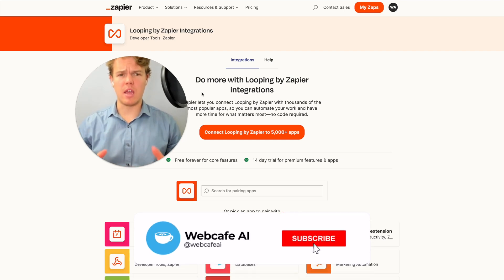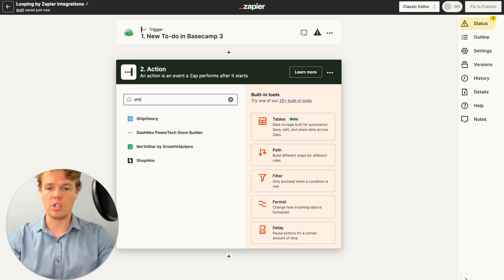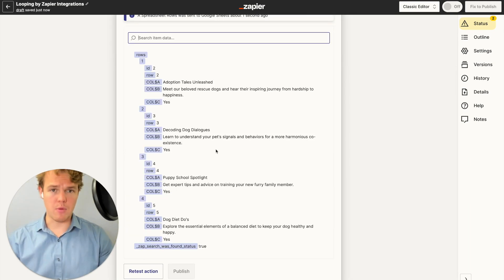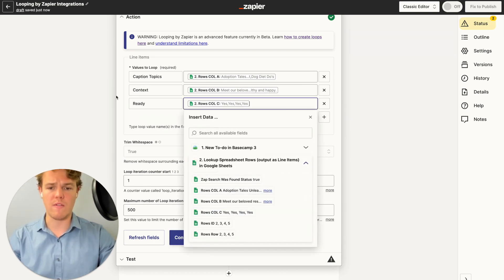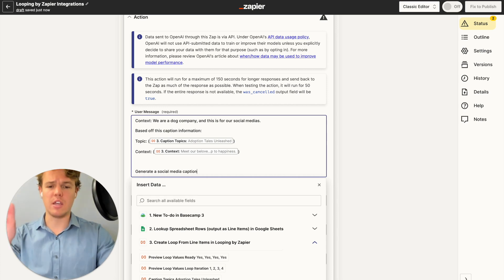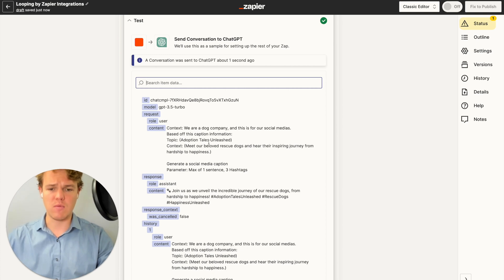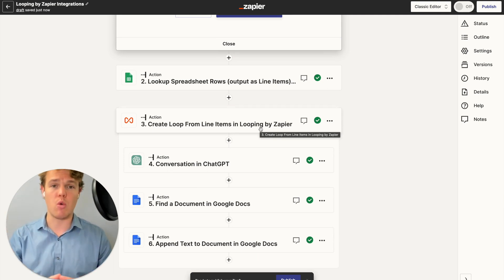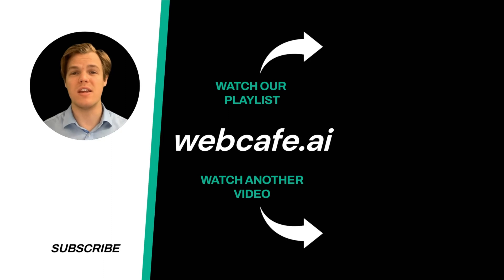Zapier and ChatGPT For Looping: OpenAI For Repeat Actions | Tutorial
In this insightful tutorial, we explore the powerful combination of Zapier and ChatGPT to perform repeating tasks. Learn how to harness the capabilities of OpenAI to automate repetitive actions, thereby boosting your productivity and efficiency. Whether you're a beginner or a seasoned developer, this video provides a comprehensive guide for setting up and utilizing these tech tools to their fullest potential.

Key Takeaways:

✩ Understanding Zapier and ChatGPT: The tutorial begins by introducing the viewers to Zapier, an online automation tool, and ChatGPT, OpenAI's language model. It explains how these tools work individually and how they can be combined to automate tasks effectively.
✩ Setting Up Zapier with ChatGPT: The next section dives into the practical application of setting up Zapier to work with ChatGPT. Here, you'll learn step-by-step how to connect these tools and configure them to carry out repetitive actions.
✩ Implementing Loops with OpenAI: The final segment of the tutorial demonstrates how to create loops with OpenAI, which allows for actions to be repeated automatically. The tutorial guides viewers through setting up, testing, and refining this automation process.